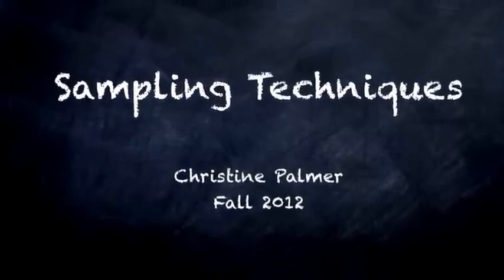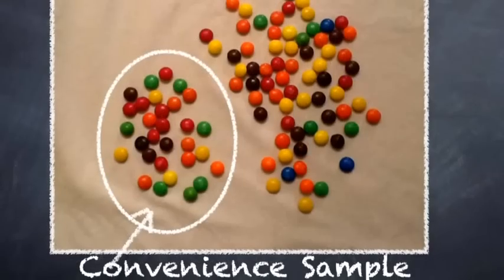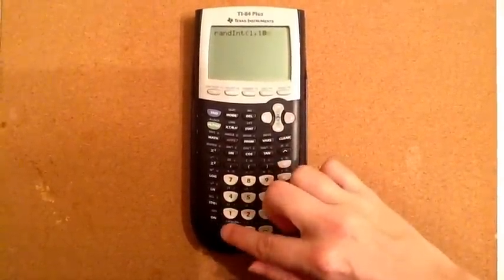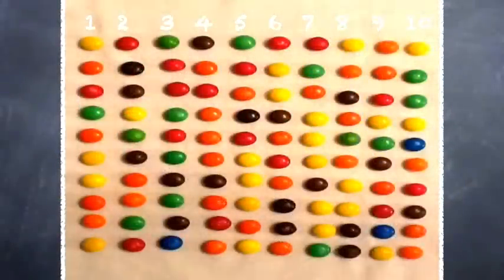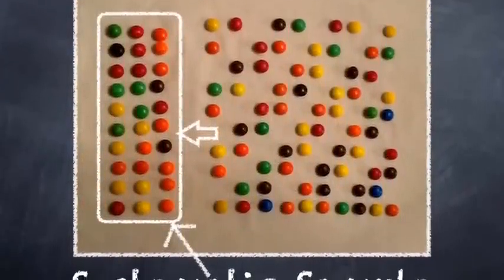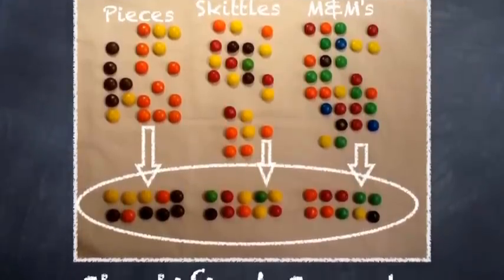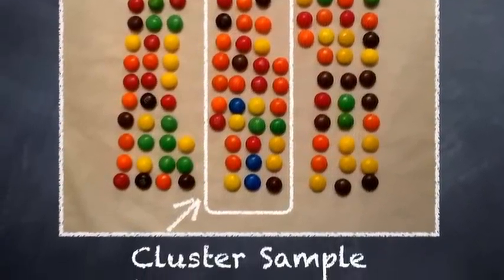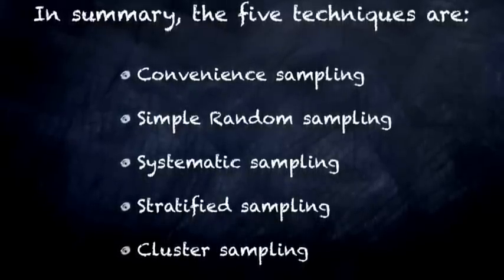Sampling techniques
description